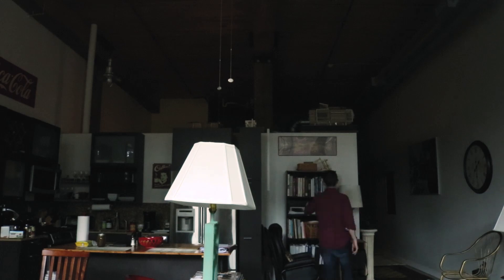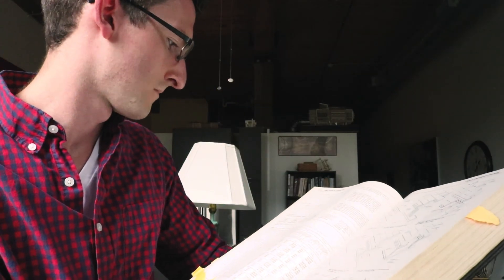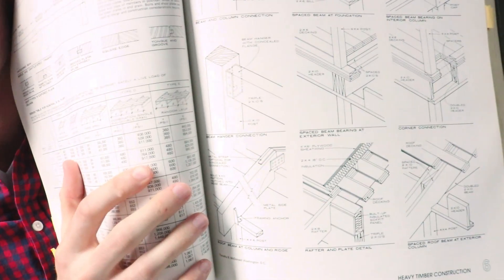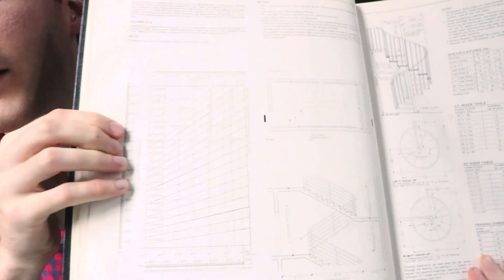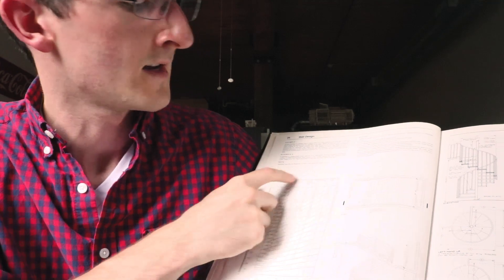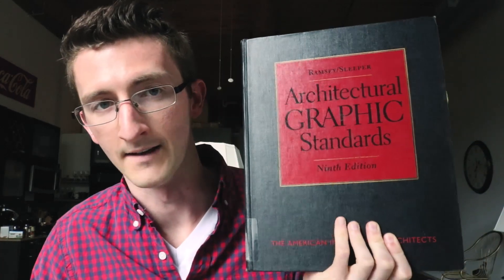How to Learn Construction Details in Architecture School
To Learn Construction Details in Architecture School, I recommend a several things:

1. Use the book "Architectural Graphic Standards" as a reference while you design your buildings in studio. Cruise through the book and see what kind of information is in there. There is a lot
2. Refer to any of the books by Frank Ching like "Building Construction Illustrated"
or "Building Structures Illustrated"
3. Work construction. Books can help support your education, but nothing is as good as using your hands to gain real-world experience with construction.

(In addition to what I mentioned in the video...)

4. Take construction management classes or get a minor
5. Learn by drawing the details in an architectural office.